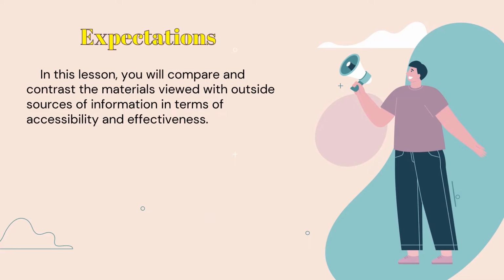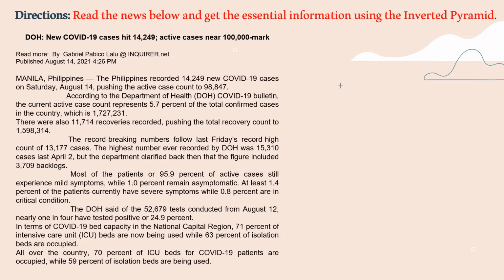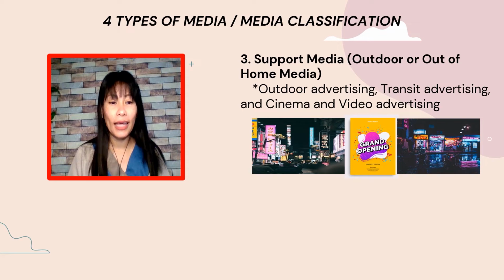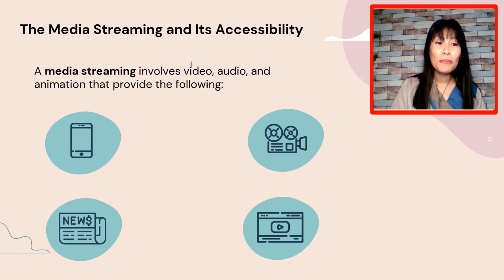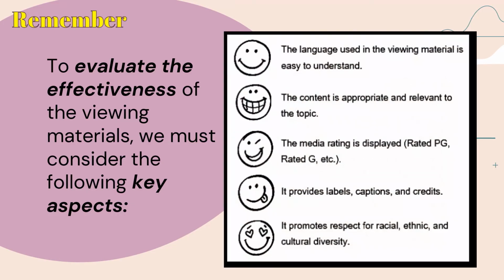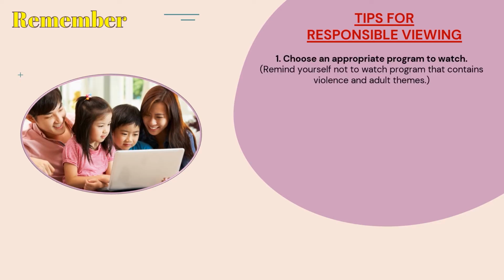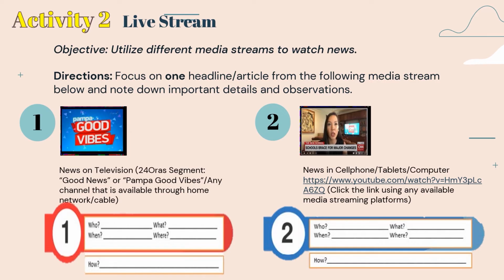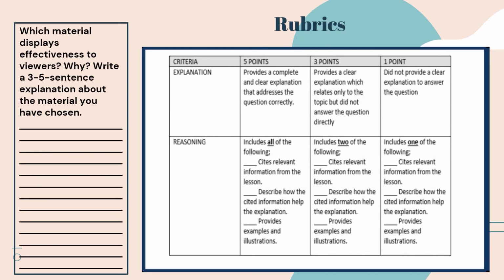English 10 Quarter 1 Week 4 | Accessibility and Effectivity of the Material Viewed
Image:

Pixabay
iStock

PowerPoint Presentation Template:

SlidesGo

Acknowledgment:

SDO-CALOOCAN LEARNING PORTALS for the SLM used in this video
Consuelo M. Delima, Elizabeth M. Rural, Author-SLM Eng. 10 1st Quarter Module 4 Accessibility and Effectivity of Material Viewed

This video is made to be used for learning by the grade 10 students of Benigno Aquino Jr. High School.